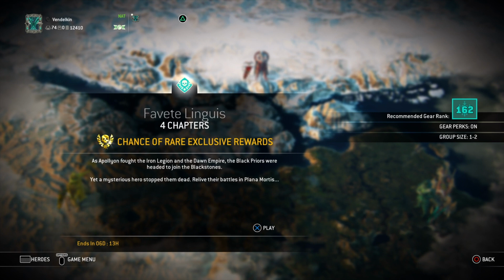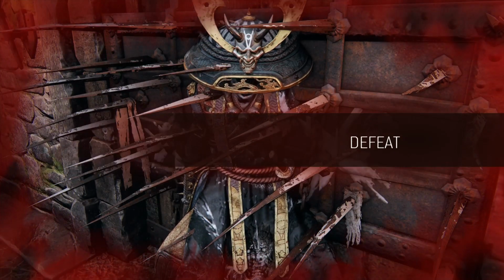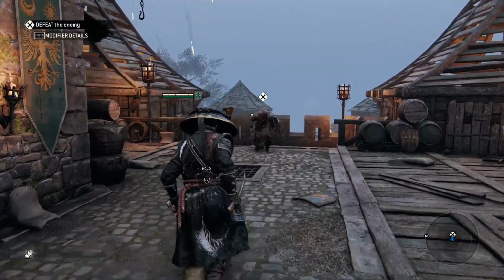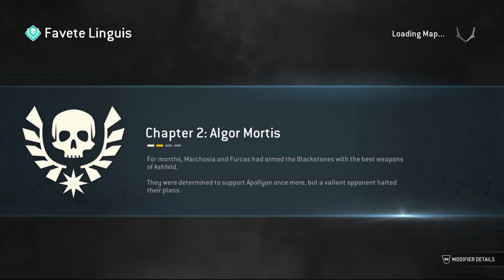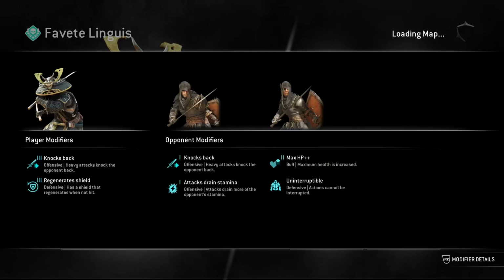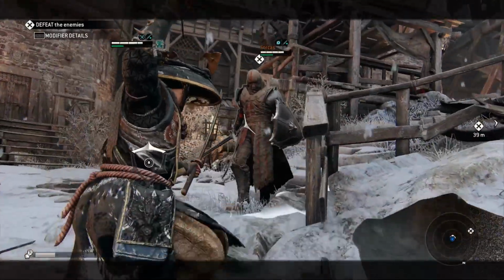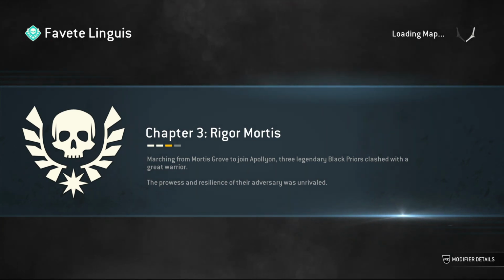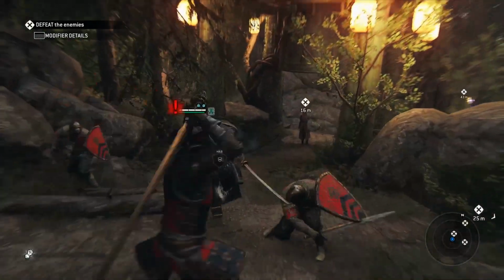For Honor Weekly Arcade Quest Tutorial: Favete Linguis; The Black Prior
SHAREfactory™

Favete Linguis/Character choice 1:14
Palor Mortis 2:25
Algor Mortis 4:41
Rigor Mortis 7:09
Livor Mortis 10:33
Closing thoughts 14:10

Sorry the video got our late. I was in a bad mood yesterday and felt it wouldnt be good to do the voice over so I cut the video but didn't voice over it till this morning. Good luck against Vortiger! he's a beast. I'm really looking forward to the few bug fixes already coming for him this next week.
Also My nobushi is high enough lvl now, but after some attempt, and my inability to play nobushi extremely well I decided not to use her for this quest. cuuuuzzzz I couldn't get past even phase one with her without cheating @_@. My biggest issue is I play a lot of assasins (or Kensei) that have good dodge attack options, and I repeatedly get myself murdered by trying to dodge attack with nobushi.